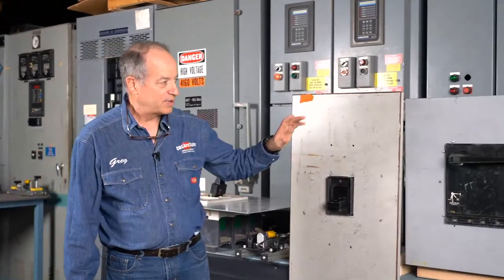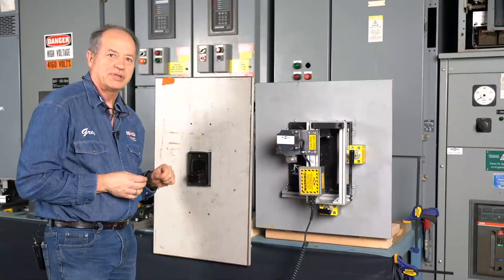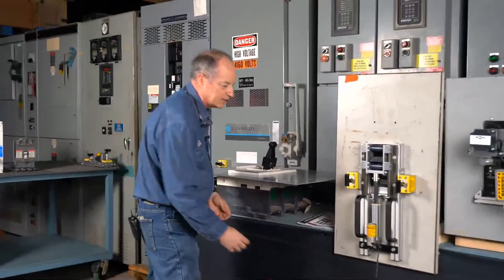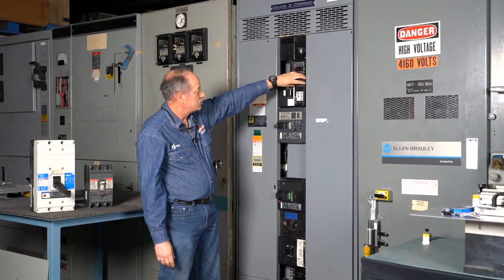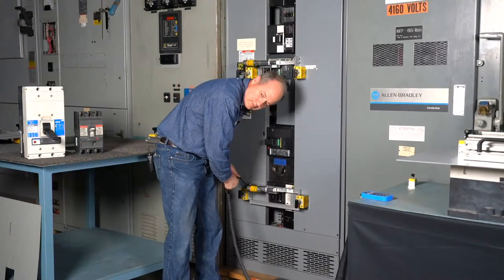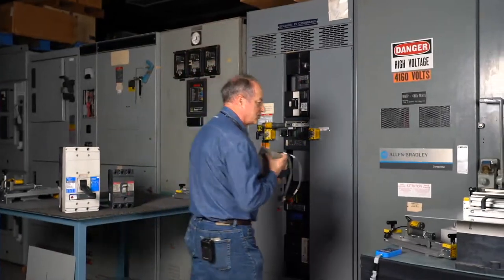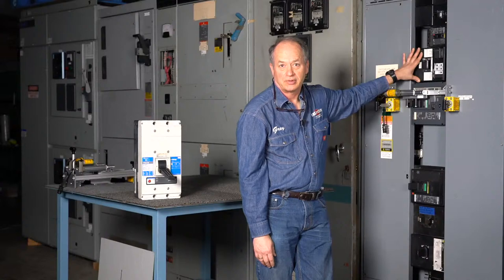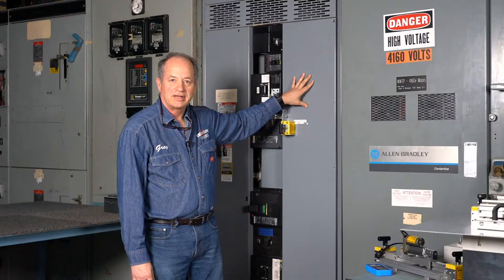CBS ArcSafe® Presents: Remotely Operating Molded-Case Circuit Breakers or MCCB's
00:00 Start
00:20 Introduction
01:54 RSA-57V - Square D P-Frame MCCB
05:05 RSA-20F - Westinghouse P Frame MCCB
07:00 RSA-113G - Eaton / Cutler Hammer Series C (R Frame) MCCB
10:27 RSA-164J - Square D PowerPact MCCB
13:32 RSA-57G - Square D L Frame MCCB
17:35 RSA-72B - GE Spectra Series
21:29 RSA-113 - Eaton / Cutler Hammer Series C (N Frame) MCCB
23:50 General Discussion and Questions

CBS ArcSafe® presents a webinar covering remote operations that involve molded-case circuit breakers or MCCB's. Using these devices can aid in arc flash safety by enabling service technicians to operate low and medium voltage electrical equipment while remaining outside of the arc flash boundary during a potentially hazardous operation.